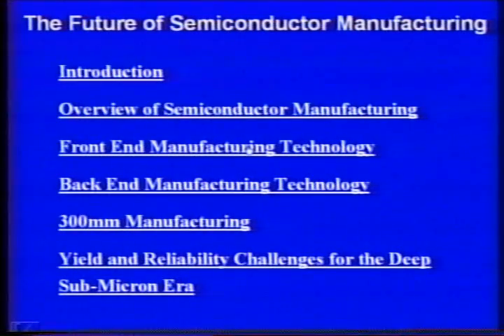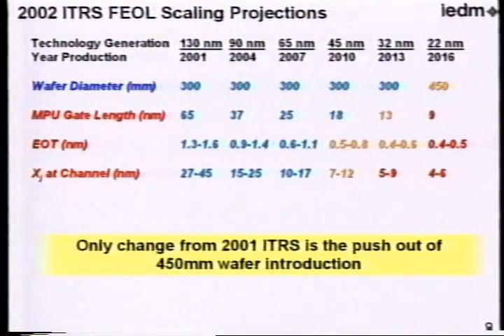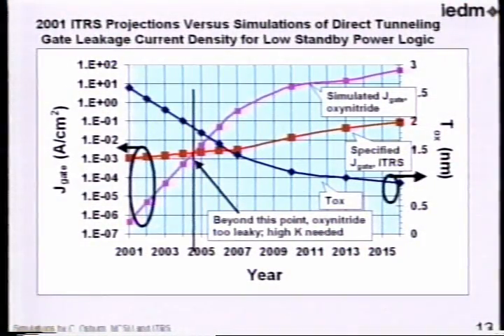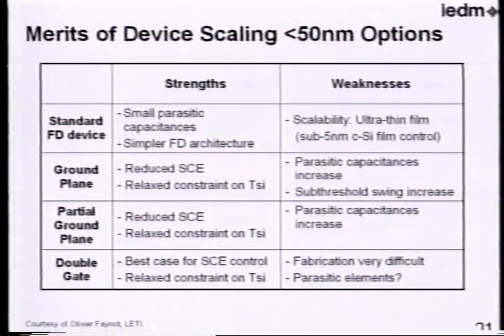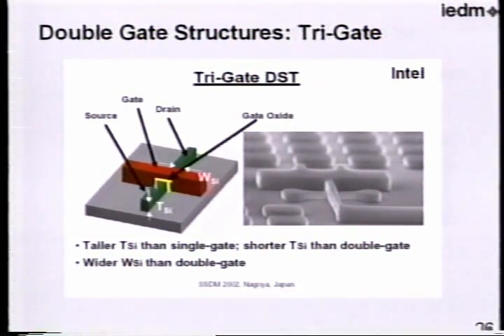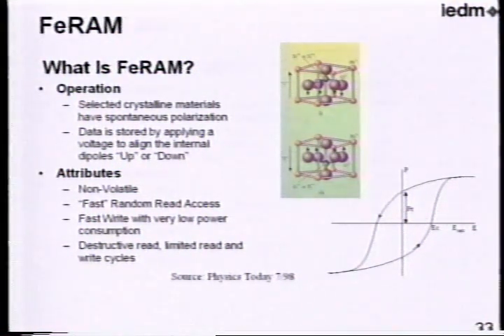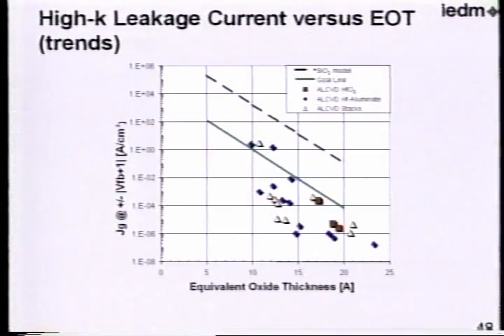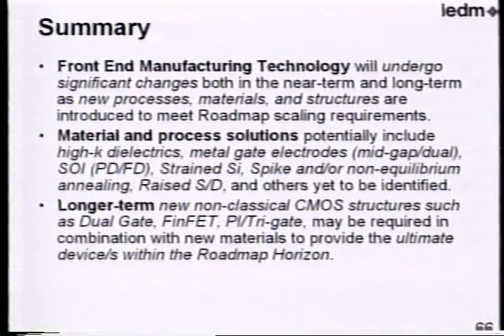The Future of Semiconductor Manufacturing, tape 2